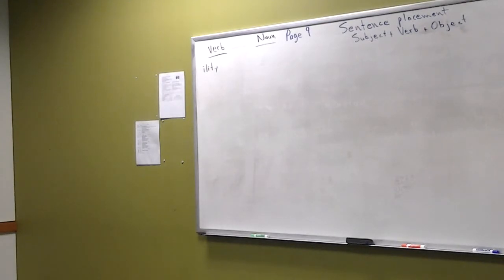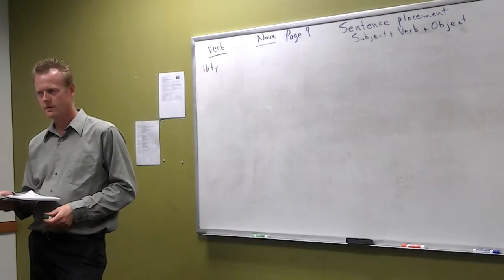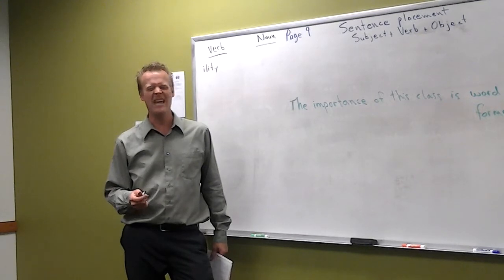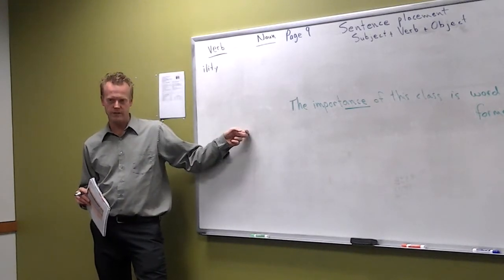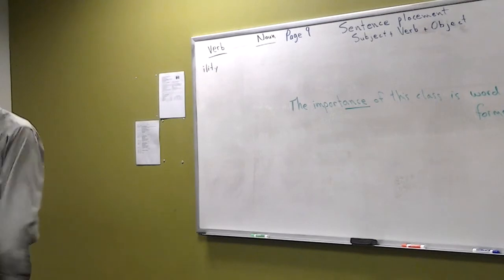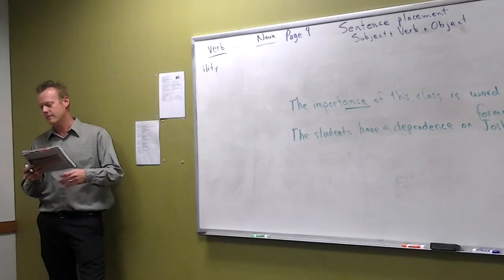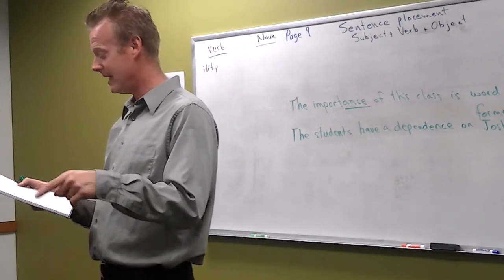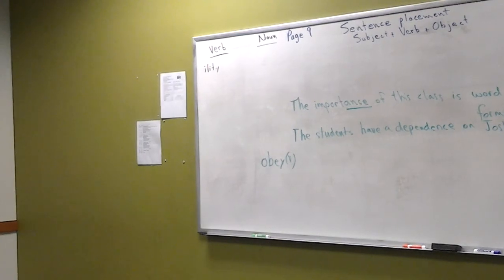Learn English 108: Changing Verbs/Adjectives into Nouns!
Bringing people together through language, culture, and compassion.